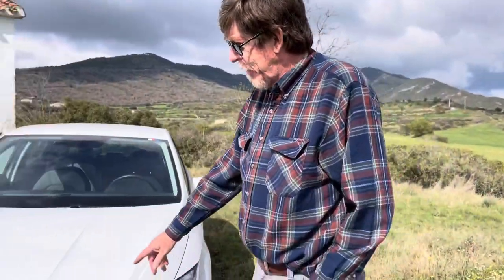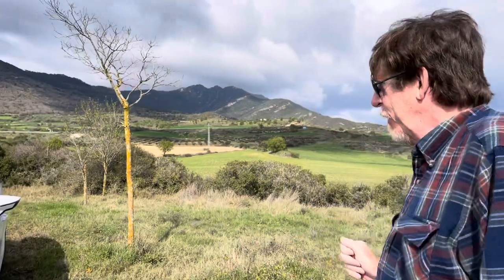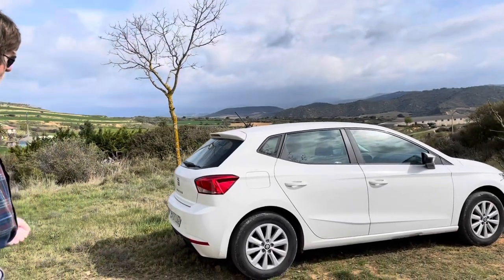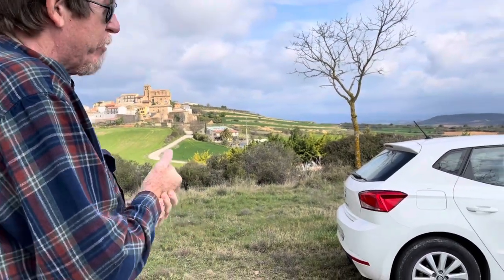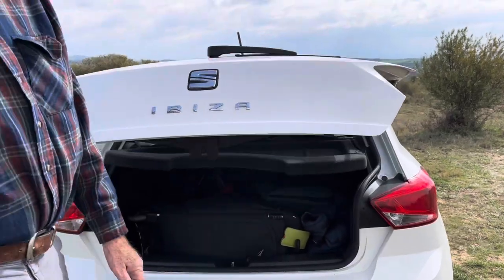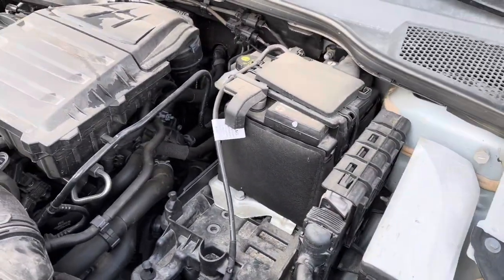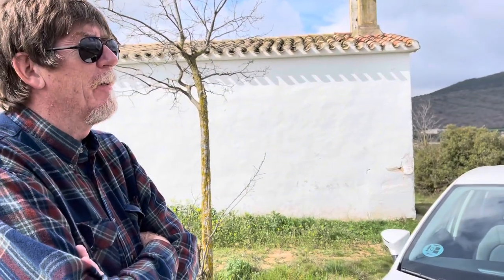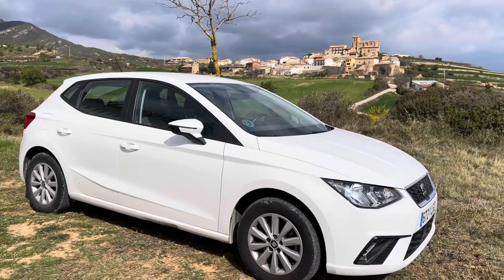Duke’s Review of the SEAT Ibiza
Duke’s review of our 5th rental car on this trip, the SEAT Ibiza.

We are on a 7 week road trip through Spain, Portugal and France. We are returning the Ibiza in Donostia/ San Sebastián.